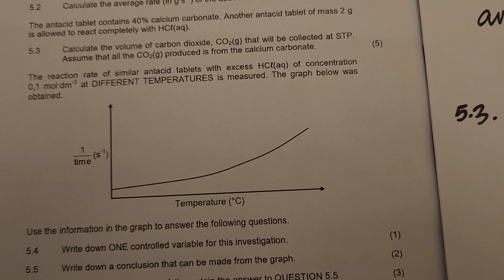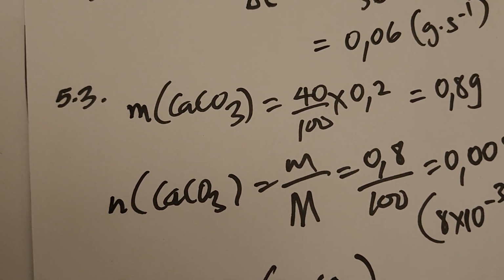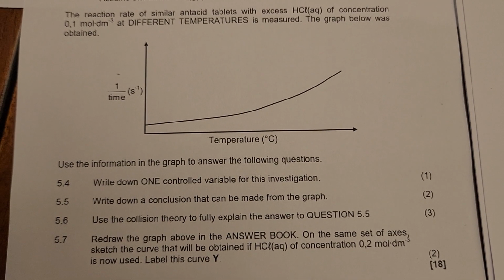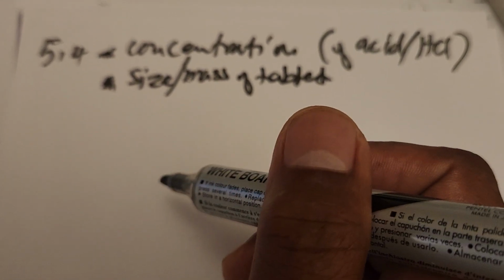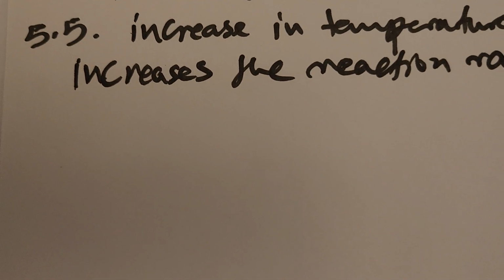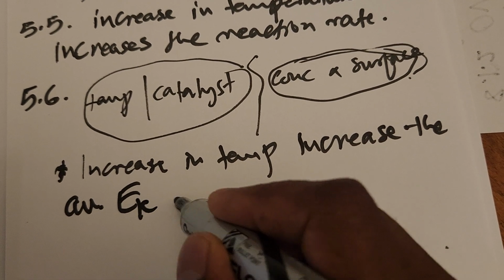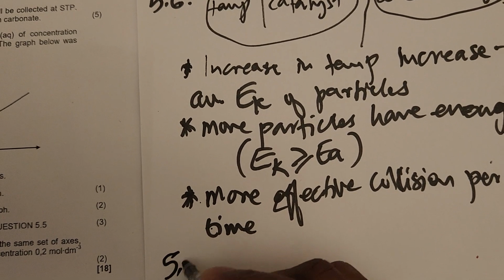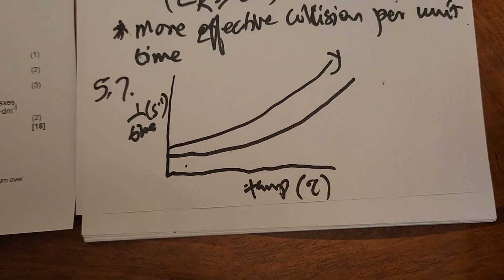Reaction Rates Problem Solving Part 2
IMPORTANT EXAM NOTES and Strategies on Reaction Rates suitable for Physical Sciences Grade 12 learners and teachers.